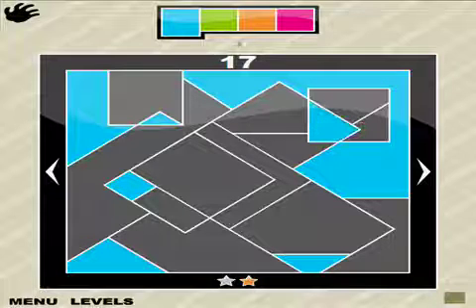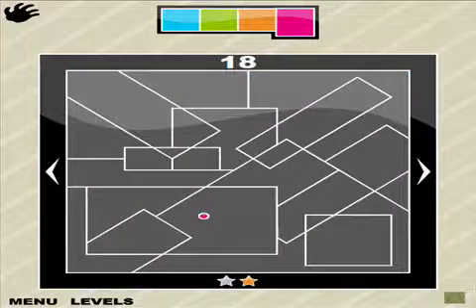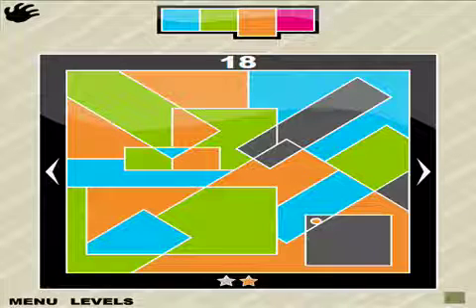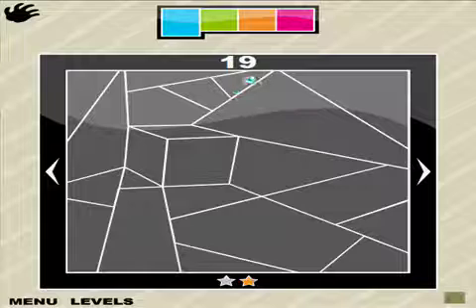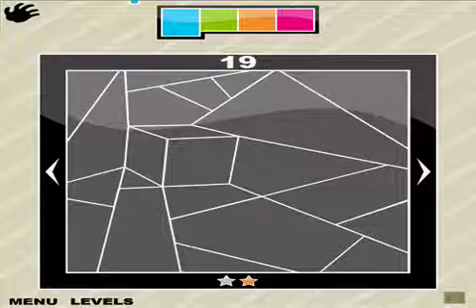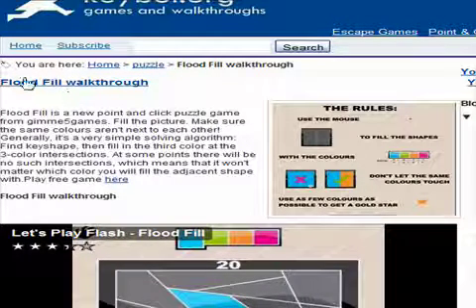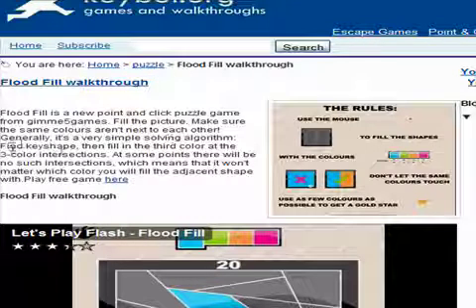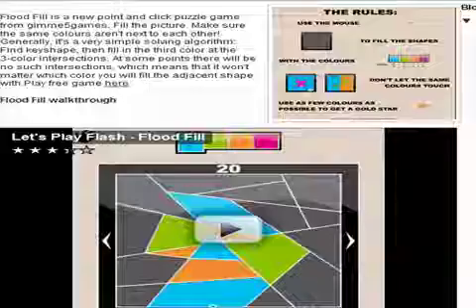Let's Play Flash - Flood Fill addendum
I remember the good old days, back when I made extra little videos and called them addenda.